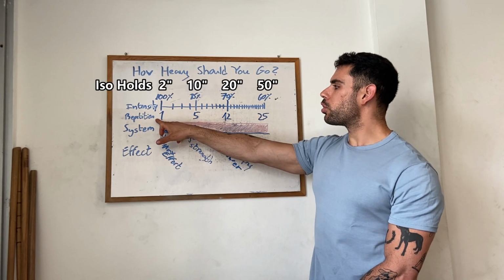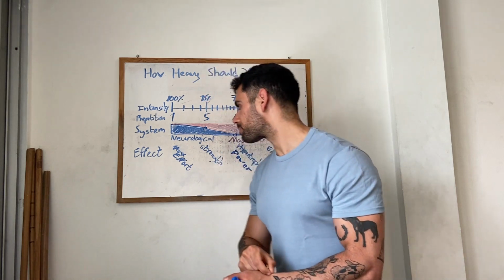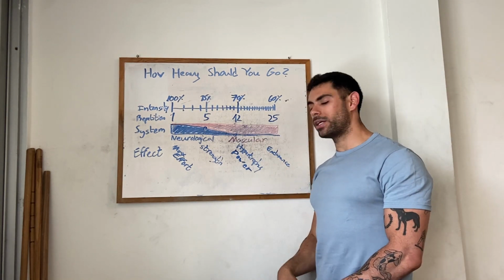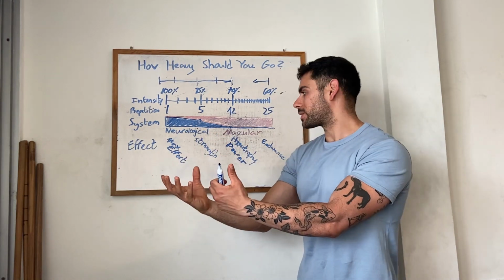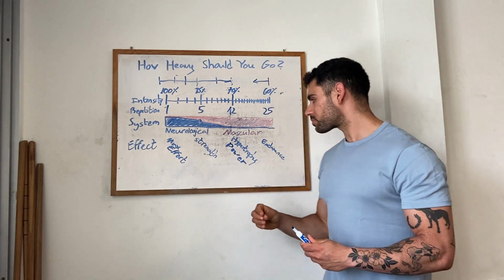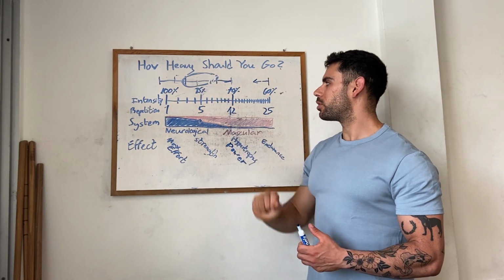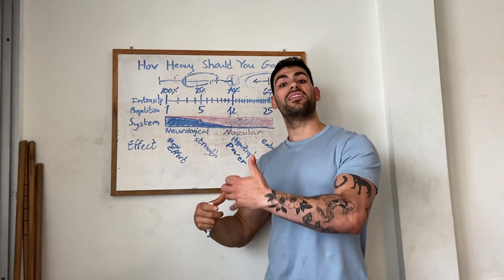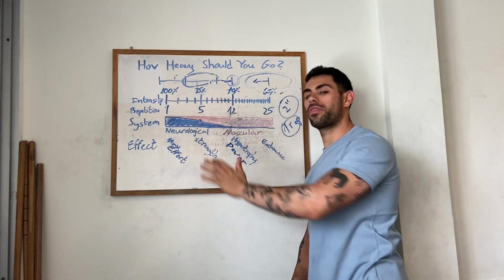INTENSITY and REPETITIONS per set explained for calisthenics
A big video to digest. Take your time.
Any other topics you would like to see next?

Hey everyone, thank you very much for watching.

My instagram profile - go check that out for awesome posts.